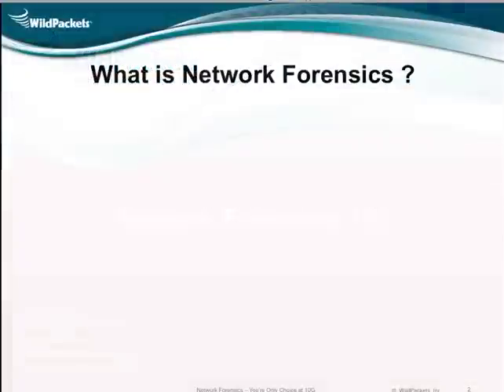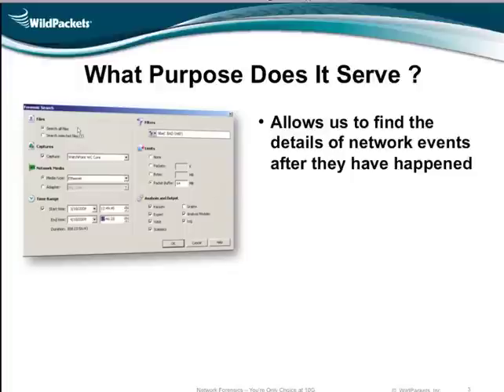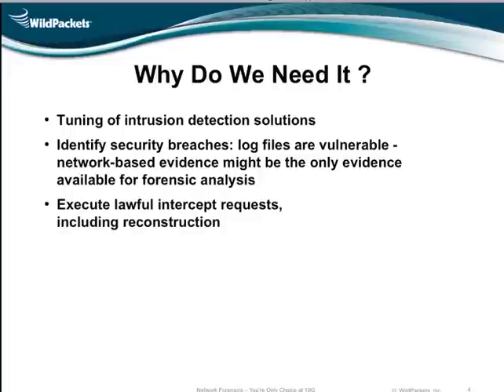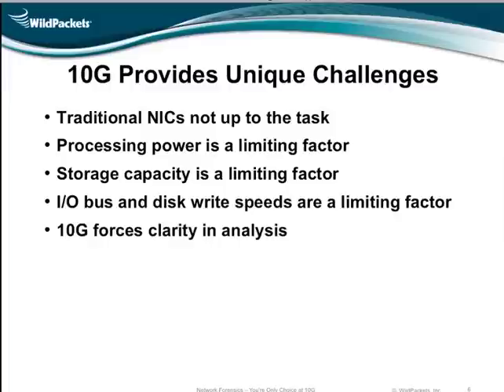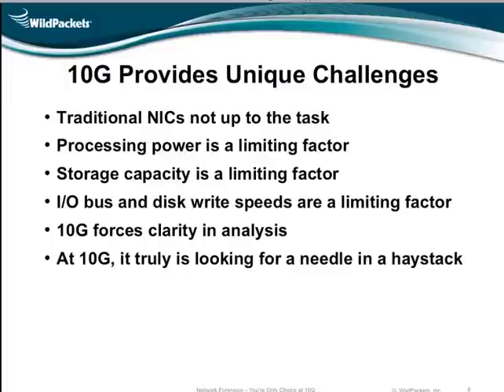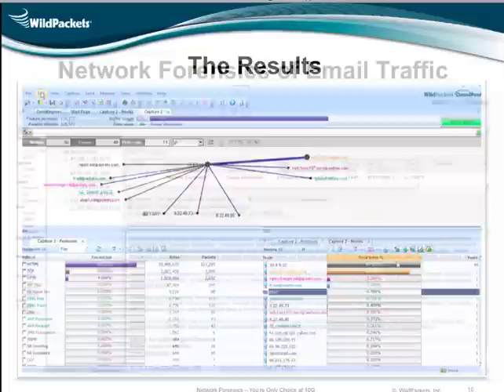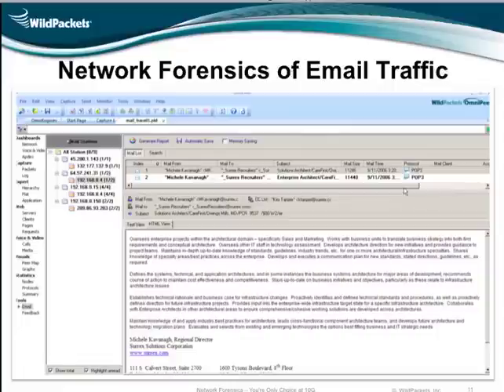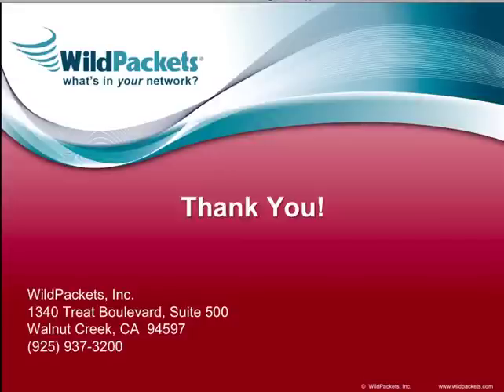Wildpackets - Network Forensics 101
In this video, Jay Botelho from Wildpackets describes how network forensics works and how the company's provides enterprise-wide network monitoring and reporting.